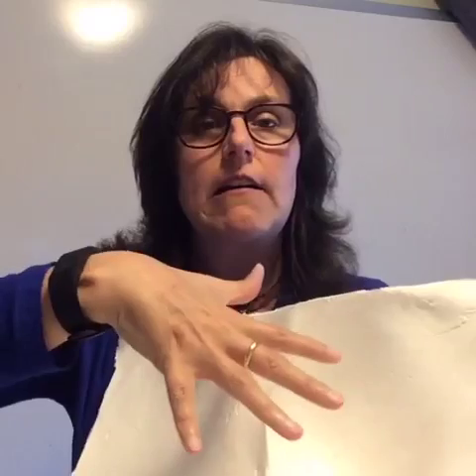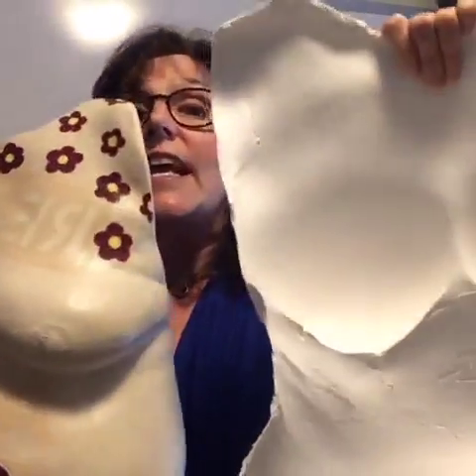Question from the Crowd: why clay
Created on Facebook Live. In this 6 min video I share why I chose to make the 120 Beautiful Women Project sculptures in clay rather than plaster.

PS. I also learned that filming on the 'selfie' camera means text is "sdrawkcaB"  ooops :P